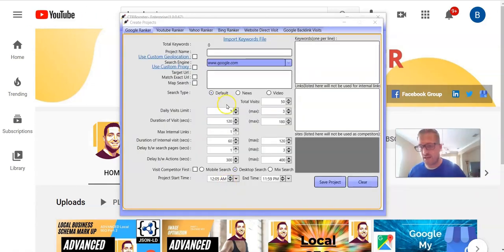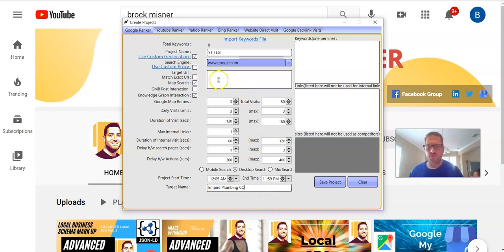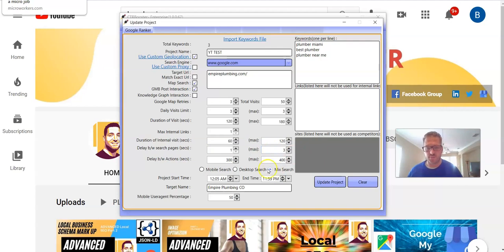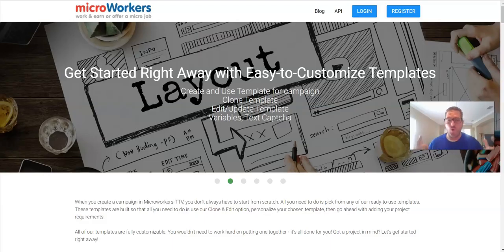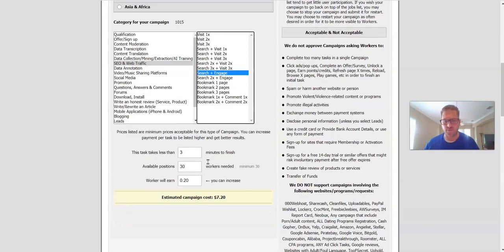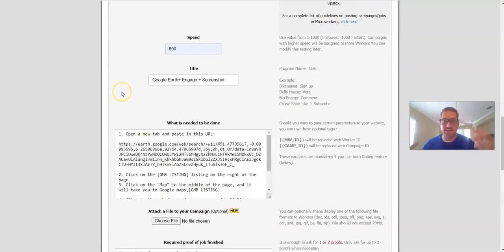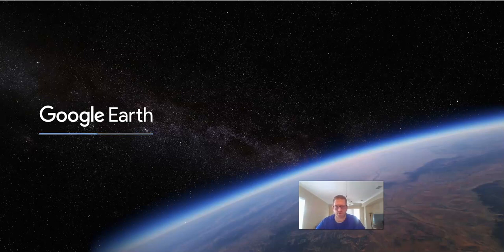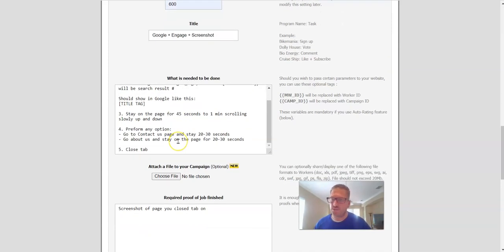Google My Business Secrets & Hacks 2021 | Advanced Local SEO | Brock Misner - Part 4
Do you want to DOMINATE your business in your local area? Stop your competitors from stealing your customers!  We can implement this strategy and much more!

The Ultimate Guide to Click Thru Rate for Local SEO
A local SEO strategy is vital for every small business, drawing in website visitors and customers searching for goods and services in their own cities or towns. According to Google, 46% of all search queries have a local intent.  These are people looking for your product or service! Reach more customers or clients by increasing your local rankings! I am going to show you now...

A Google My Business account lets you show up in search results when people are looking for you online. This is the #1 way to get more customers or clients in 2021. This is the best way to get BETTER Rankings for your GMB.